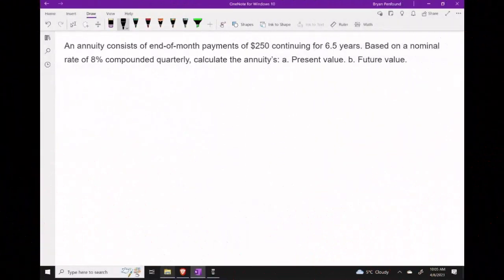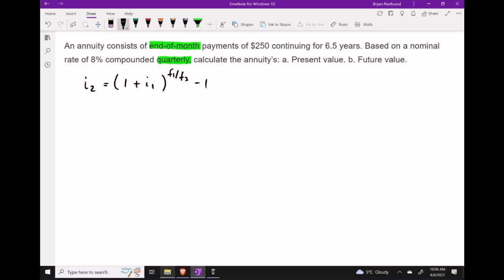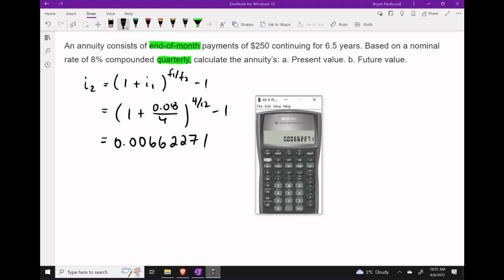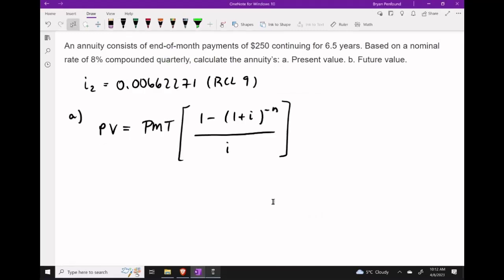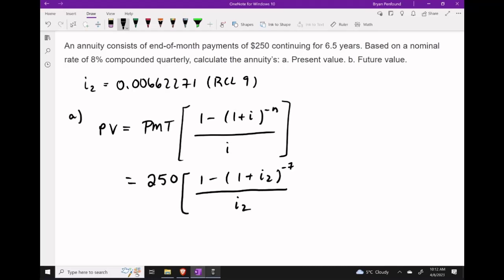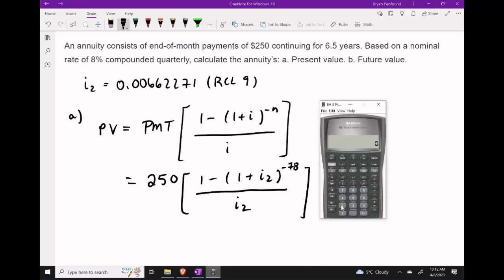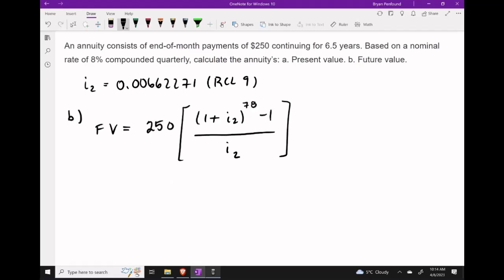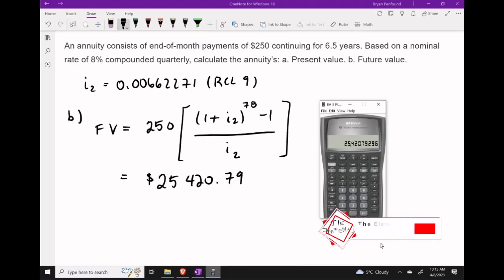Annuity Basics: Ordinary General Annuities Q1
Learn how to find the future value and present value of an ordinary general annuity.

===LINKS===
FREE Business & Financial Mathematics Text: